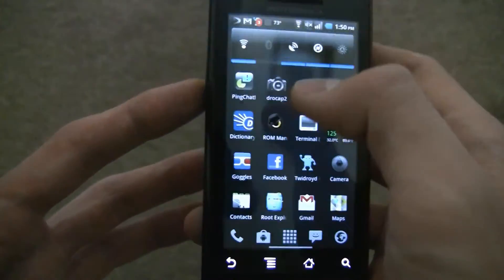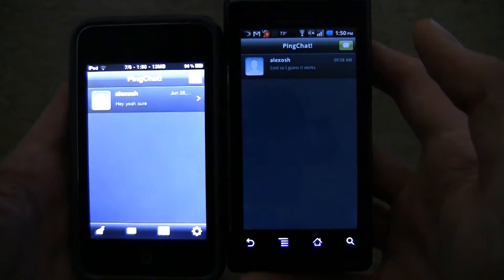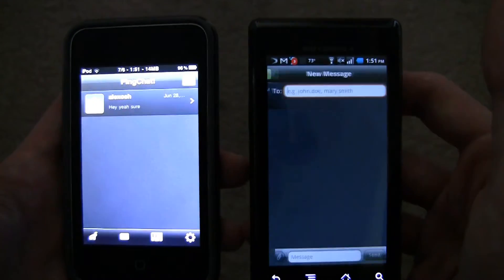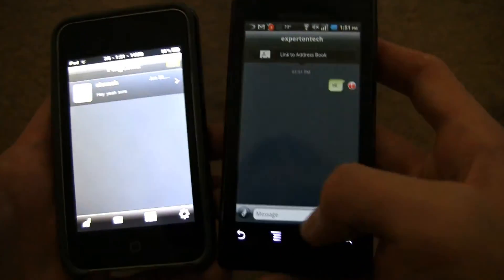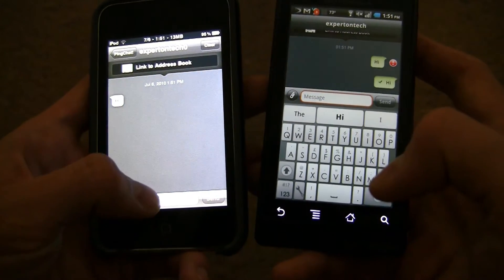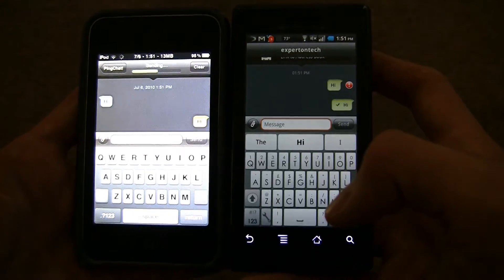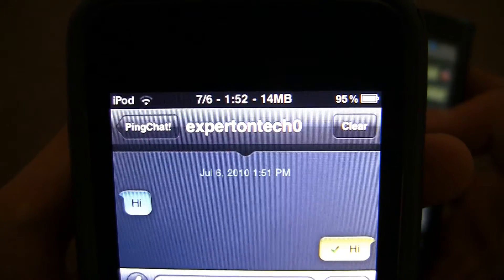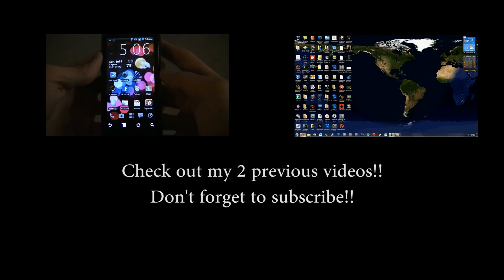PingChat! for Android First Look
If you need help with anything you can also message me.